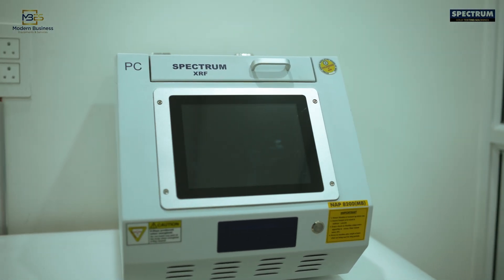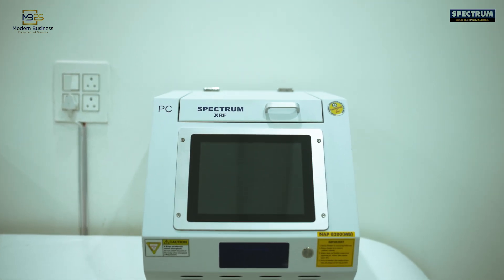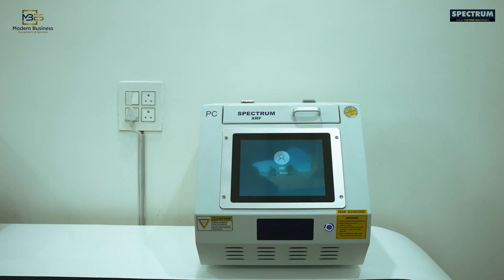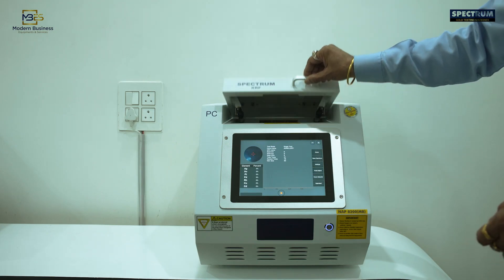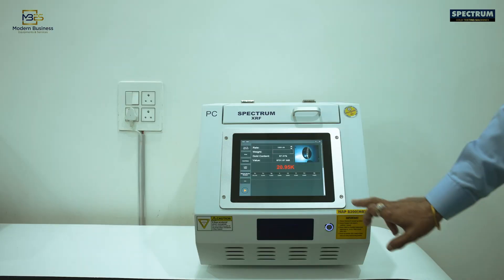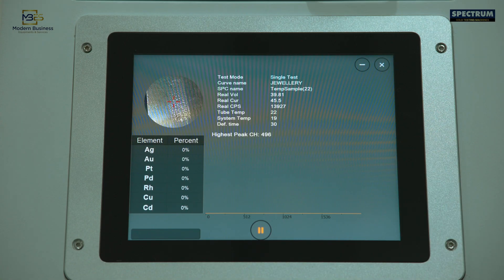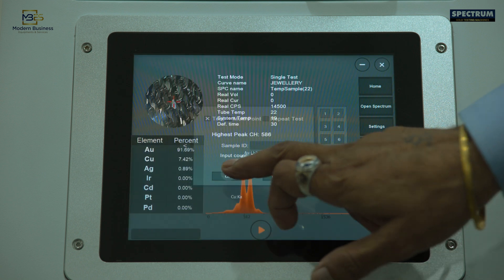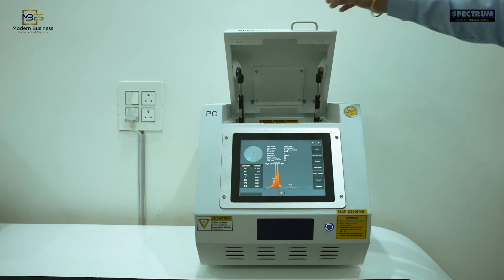SPECTRUM XRF GOLD TESTING MACHINE NAP 8200 (MB)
HIGH RESOLUTION MICRO PROCESSOR BASED HERMITIC PROPERTION COUNTER
INBIILT PC WITH USB PORT
ANALYSIS RANGE: 1% - 99.99%
PRECISION : 0.1%